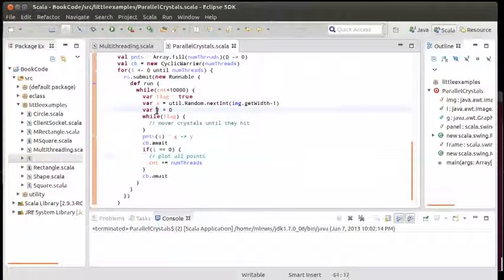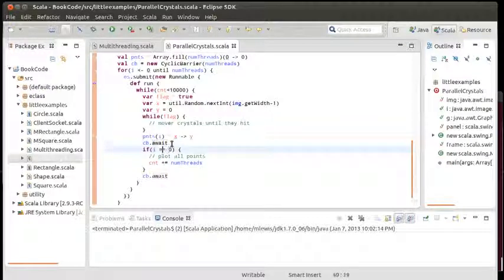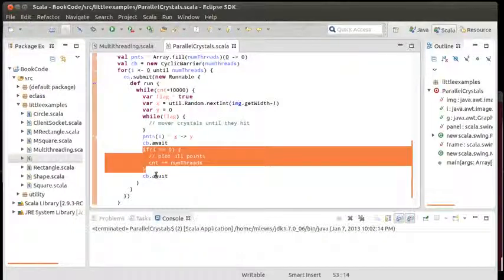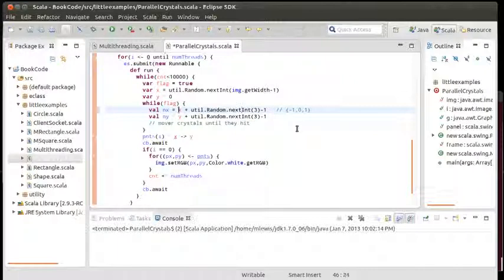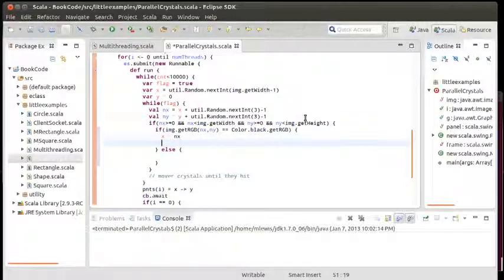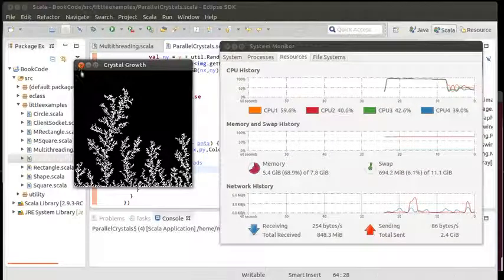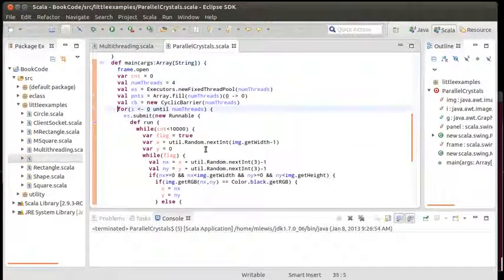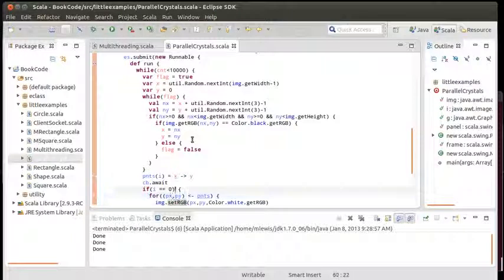The java util concurrent Package Using a CyclicBarrier 2 using Scala